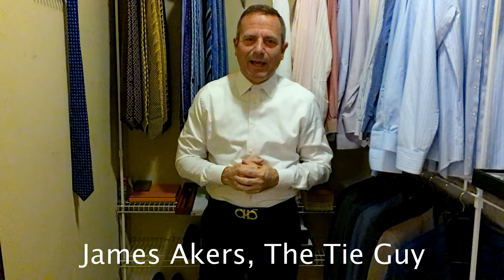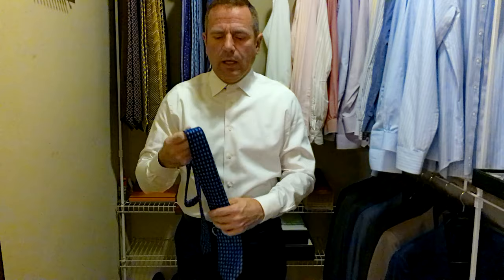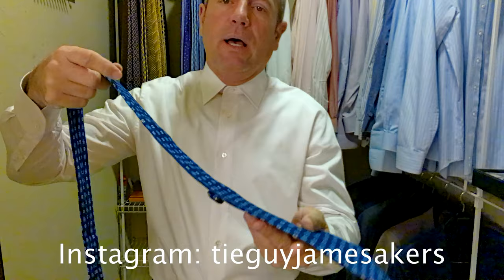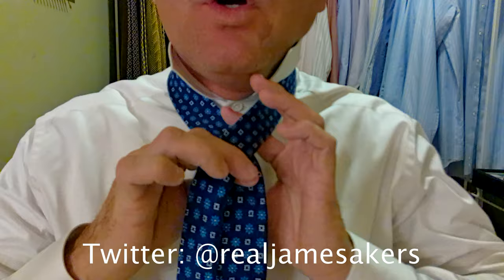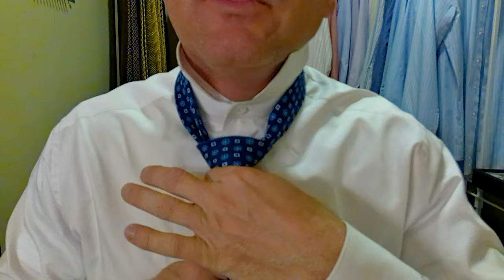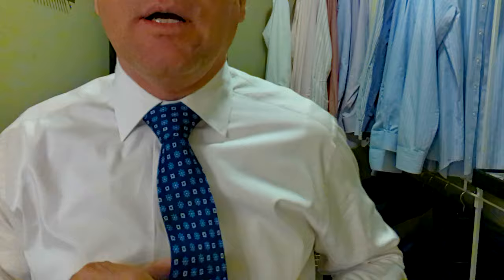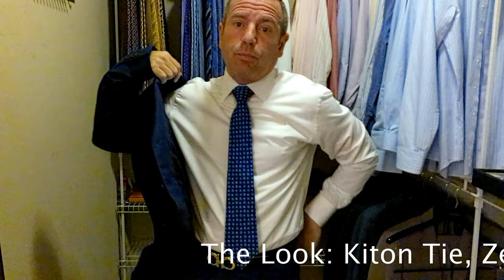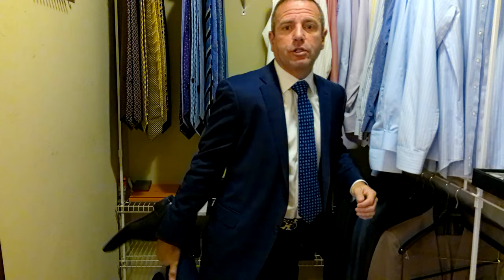Blue Kiton Tie with a blue Zegna Suit | Christian Louboutin Shoes : How to tie a tie tutorial 2021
🌟James Akers ties a beautiful blue Kiton Tie and matches it with a blue Zegna suit, faint pink Zegna shirt, black Salvatore Ferragamo Belt, and Christian Louboutin black shoes.

📺 Watch my previous video:
⌚ SCHEDULE:
Every Week